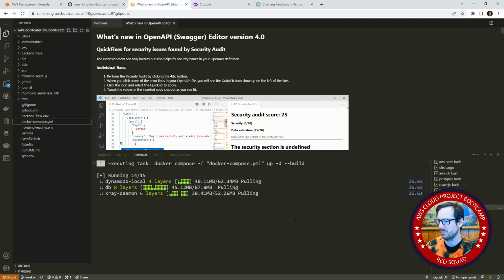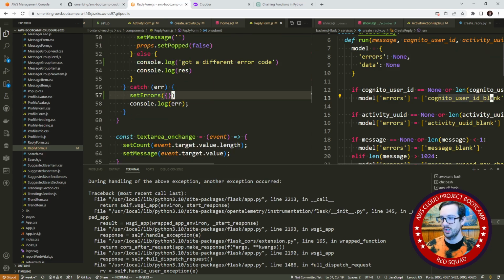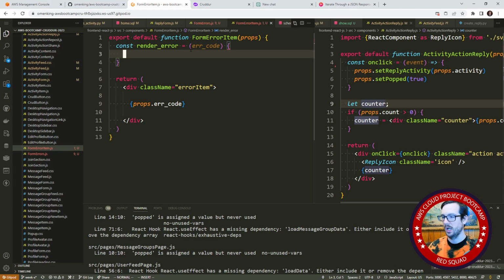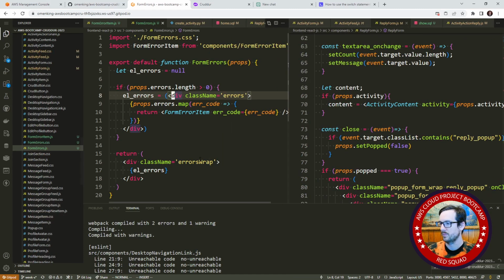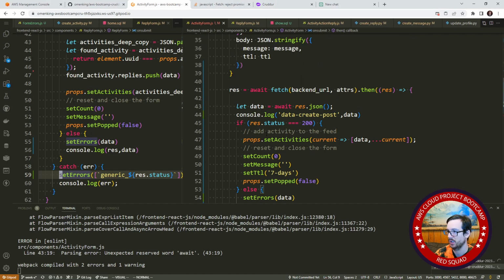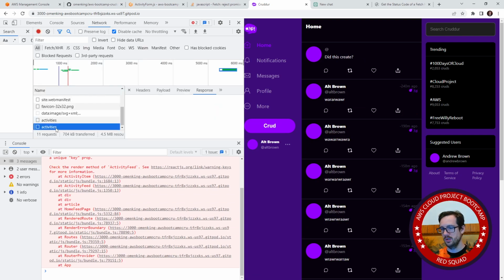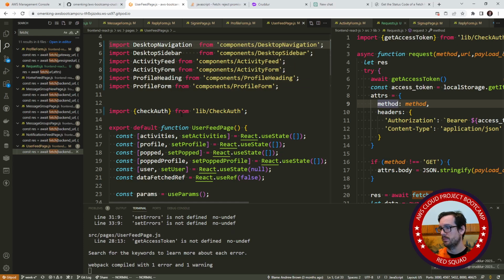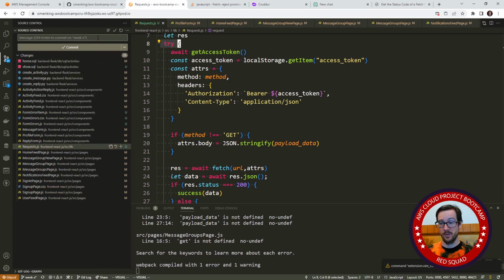Week-X Refactor Error Handling and Fetch Requests